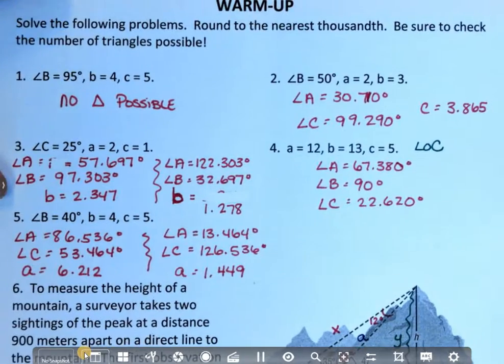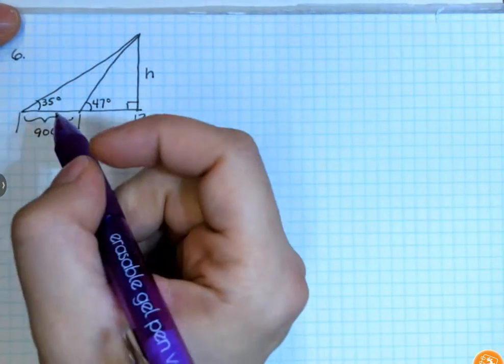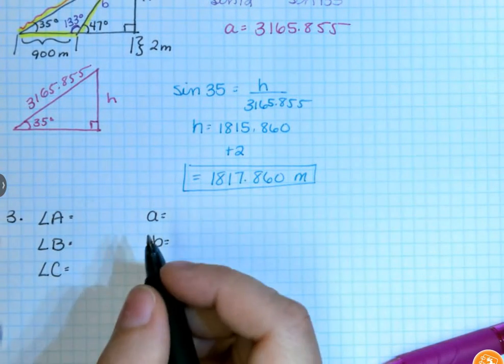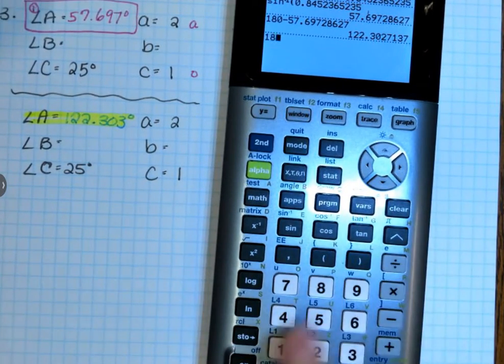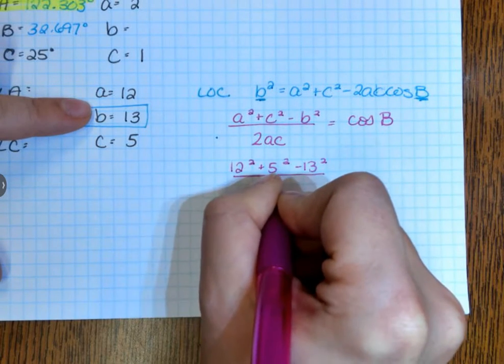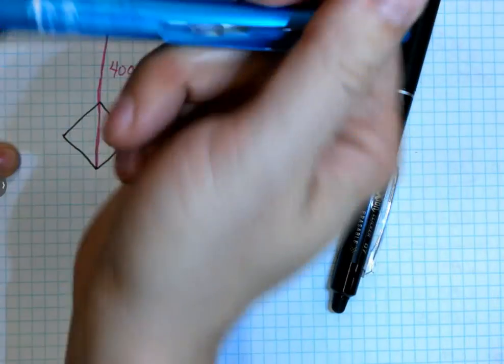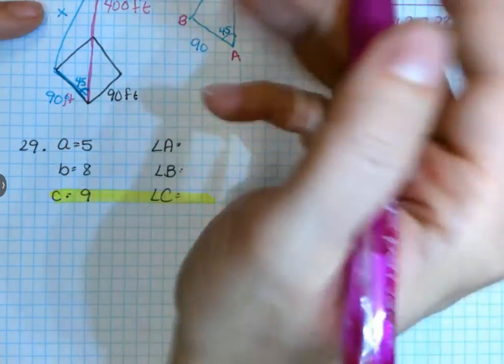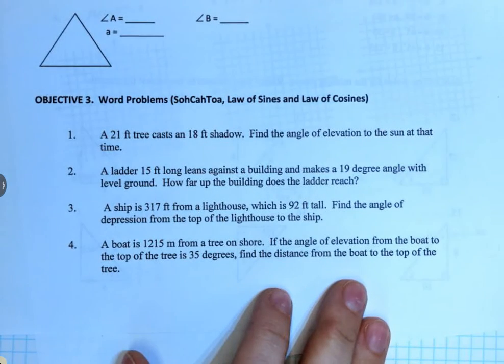LoC and LoS review